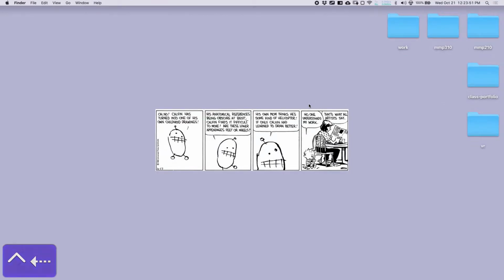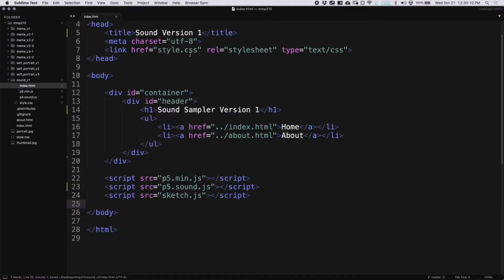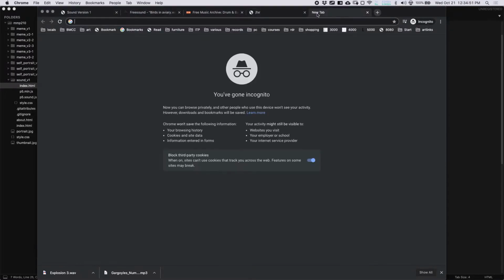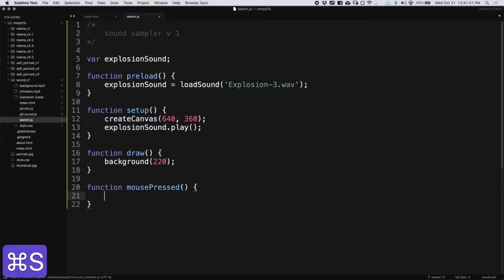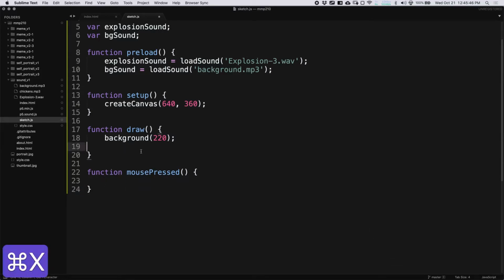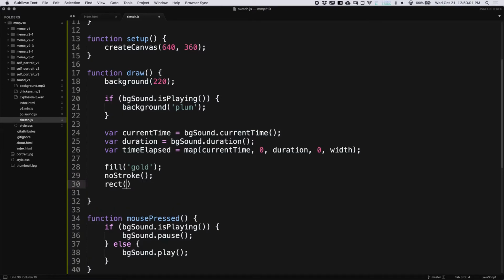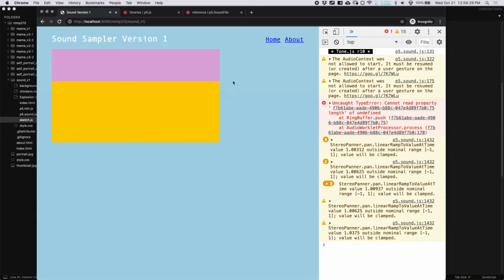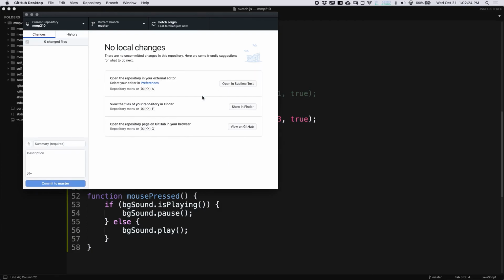Sound ~ MMP 210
Lecture covers downloading Creative Commons sounds and adding them to a p5 sketch.

**If you are using Safari do NOT download a Web Archive, download Page Source and make sure the file name is still p5.sound.js**

Contents
00:00 - Intro
00:26 - Setup
04:14 - Downloading sounds
04:23 - freesound.org
05:41 - Free Music Archive
06:44 - jfxr
07:64 - WikiMedia Commons
08:29 - archive.org
09:19 - Loading a sound
10:42 - Browser requires user input to play sound
12:00 - Sound library reference
13:10 - isPlaying()
15:11 - Play and pause
19:49 - setVolume()
21:49 - pan
23:32 - rate
26:09 - Git commit